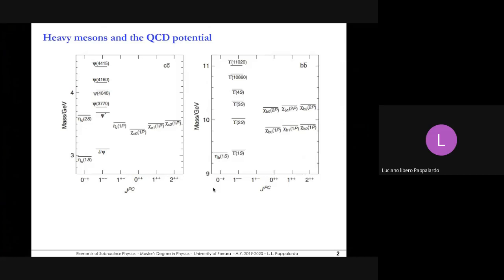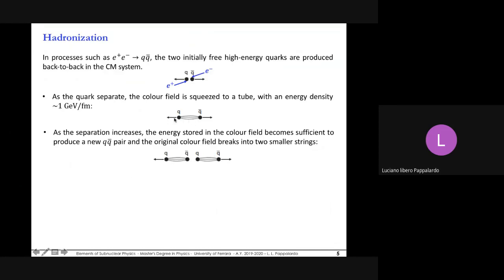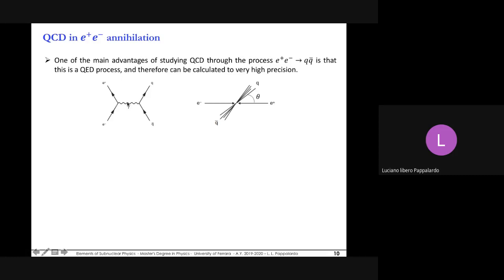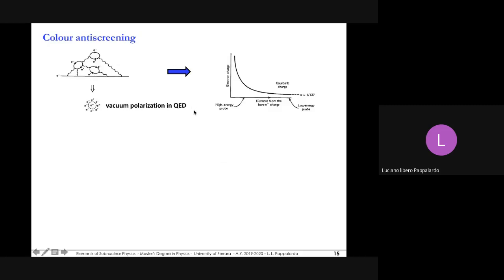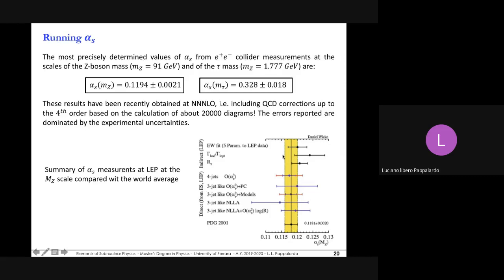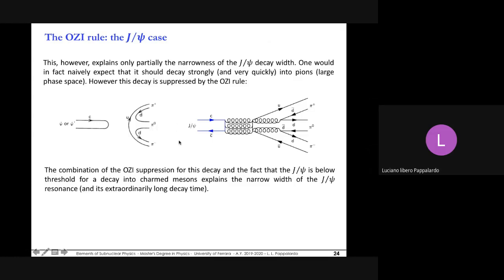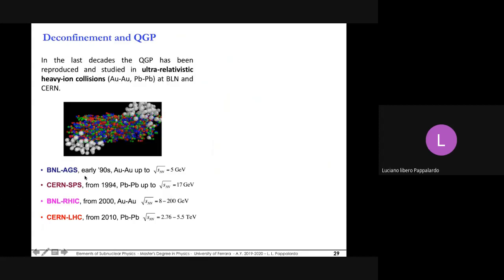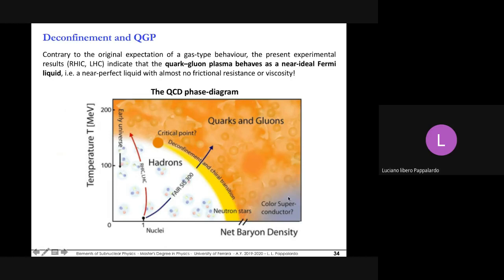Elements of subnuclear physics (08-05-2020)